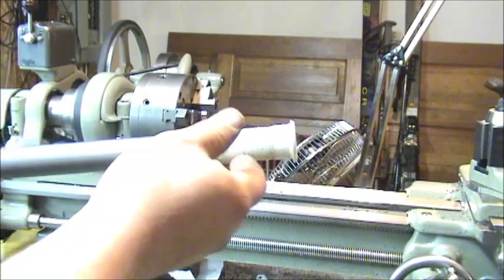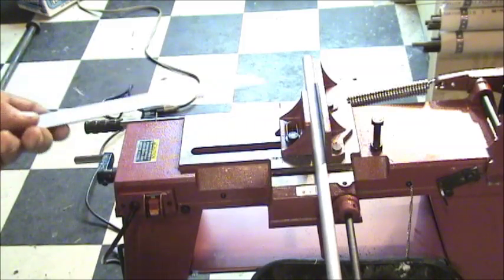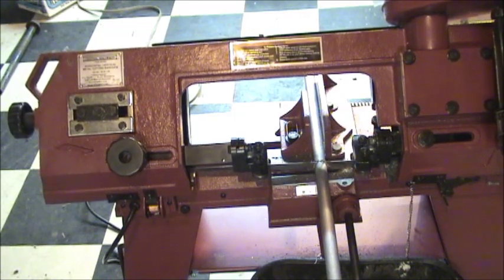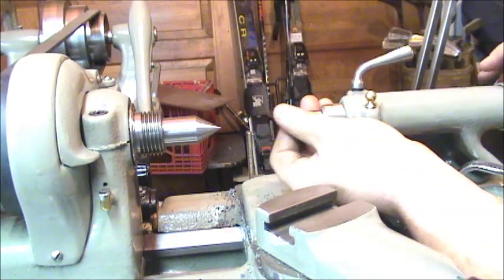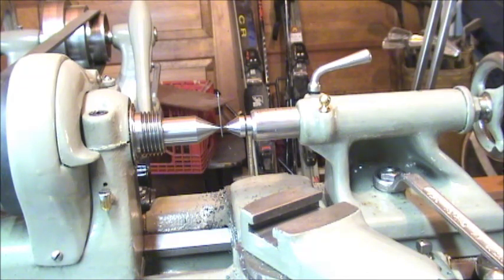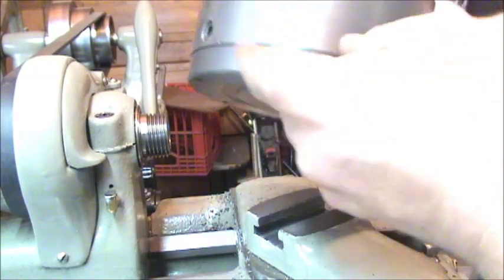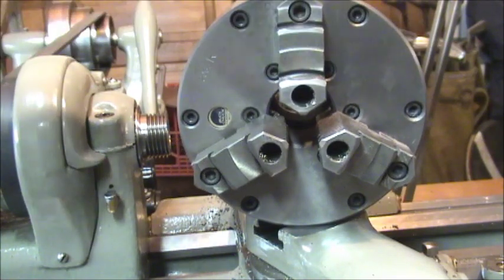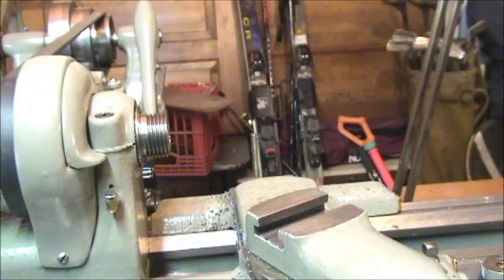Machining a Test Bar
Making the test bar that I used for my tailstock alignment video.